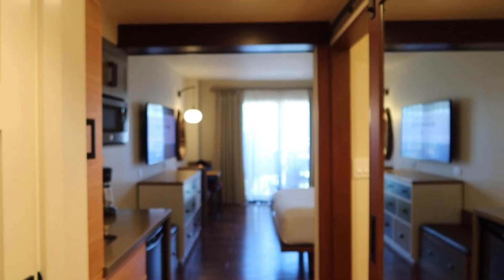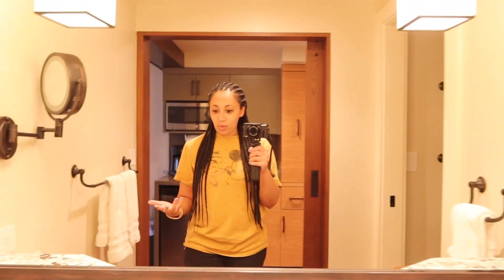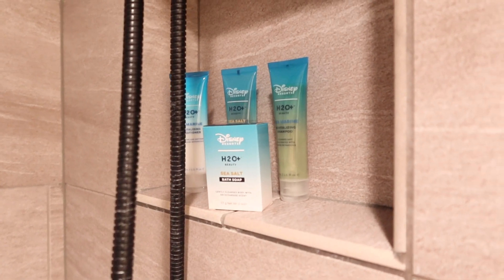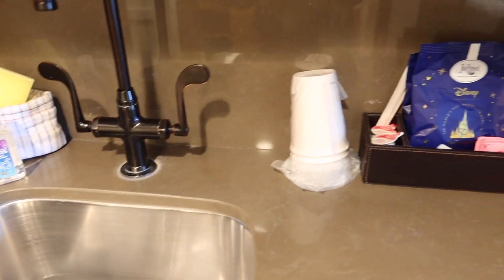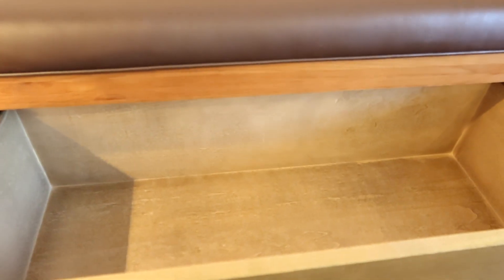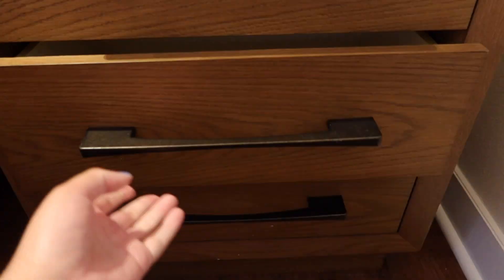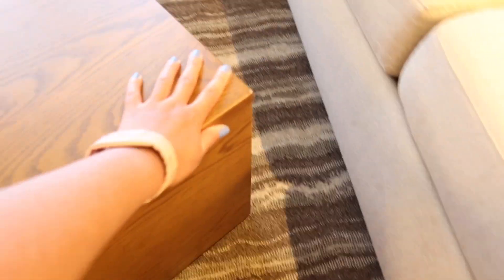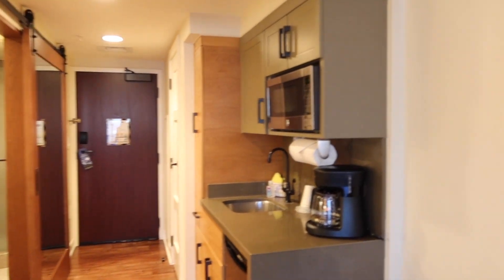Copper Creek Deluxe Studio Villa Room Tour 2022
Hello there old and new friends! Welcome back to the channel! Today we are glamping and heading to Copper Creek at Disney’s Wilderness Lodge. We are touring a deluxe studio villa at copper creek. If you are looking to stay in a Disney vacation club accommodation at Disney world, consider copper creek or boulder ridge at the Wilderness Lodge for your next stay! These accommodations are spacious, clean and cozy! Wilderness Lodge is a resort like no other at Disney World equipped with scenic views of seven seas lagoon, natural landscapes and a short boat ride from the Magic Kingdom! 🐻🌲🦉

A little about me and this channel:
Hi there! I am a veterinarian who loves traveling and meeting new friends! Leave a message below and let me know you stopped by!:)